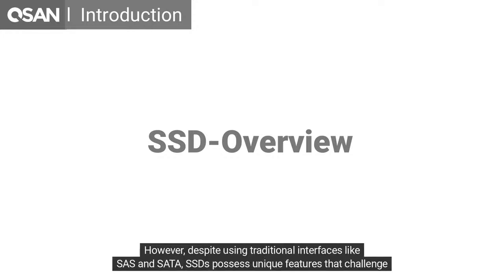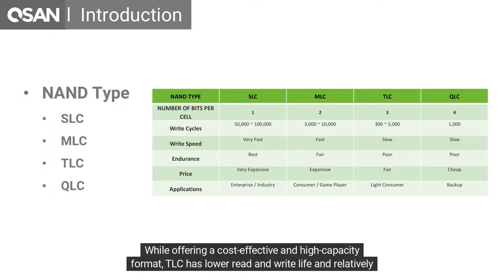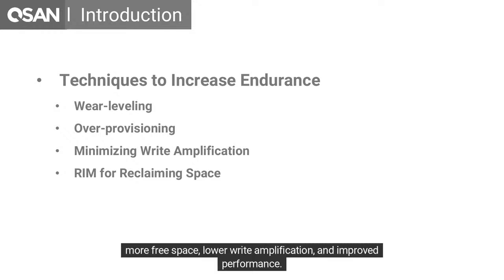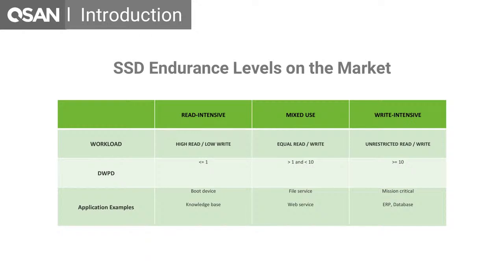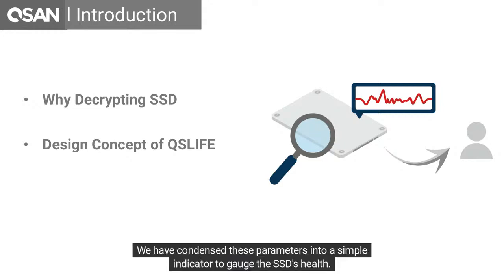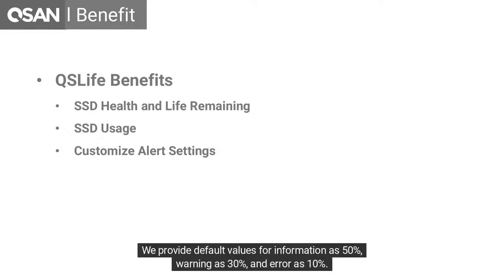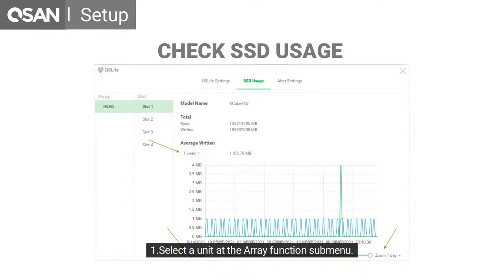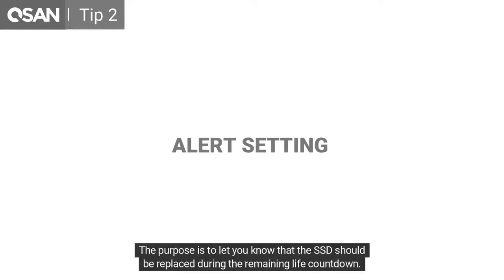Empowering Storage Efficiency: Unveiling the Capabilities of QSAN QSLIFE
Discover the revolutionary features of QSAN QSLIFE as we delve into the dynamic world of storage management. In an era dominated by Solid-State Drives (SSDs), QSLIFE stands out as the quintessential tool, offering heightened performance, reduced power consumption, and enhanced impact resistance when compared to traditional hard drives. Navigate through the complexities of SSD lifespan and reliability with QSLIFE, a dedicated solution designed to monitor and optimize SSD performance for users.